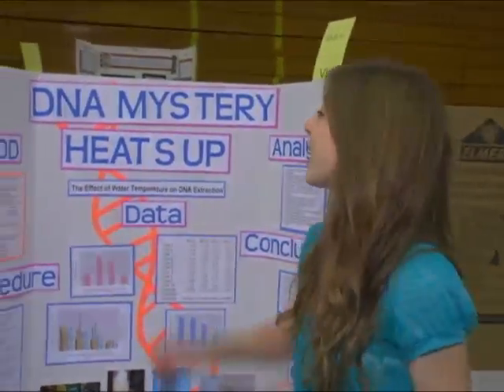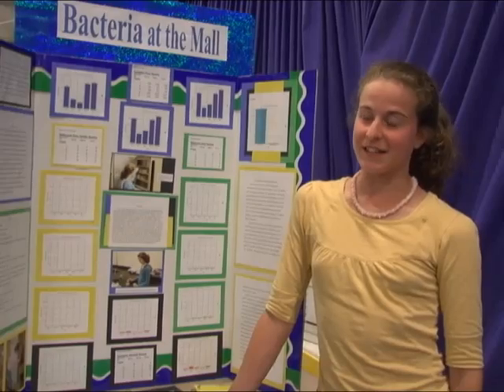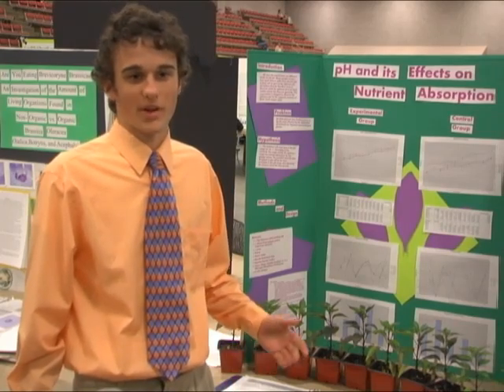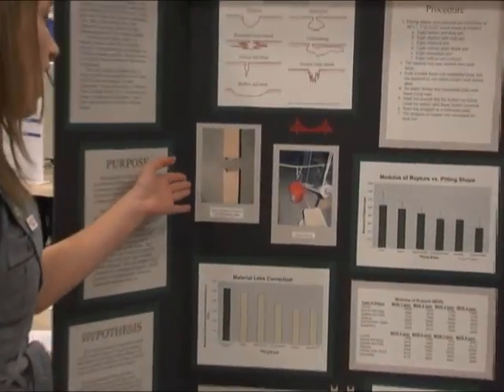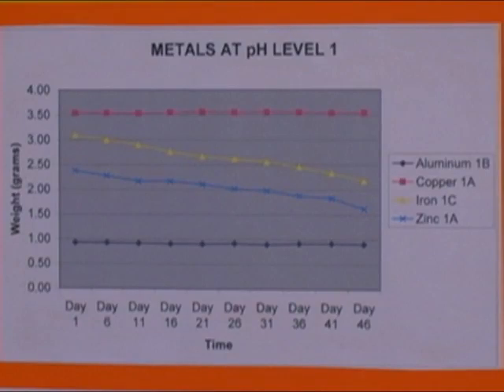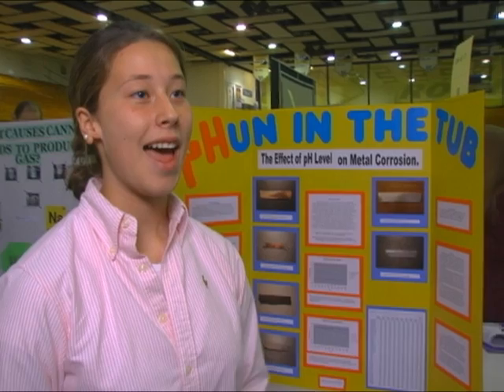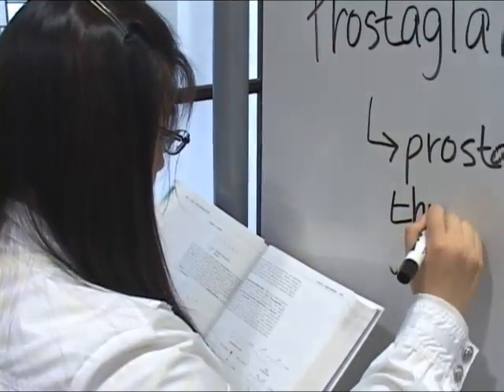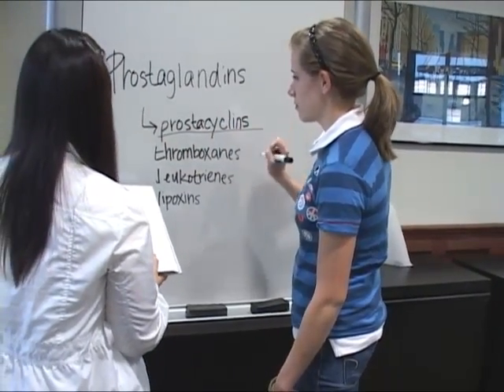Hypoth-o-what? Defining your Question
Hypothesis is a mouthful of a term for whats really a simple concept. Basically, its a question you develop and test  a fancy word for what we know as an educated guess. The hypothesis is the question you design your experiment around. And unlike most of the guesses you make in life, the worse the guess, the more fulfilling the results. After all, if you spend weeks (or months) constructing an experiment to prove something you already knew to be dead-on accurate, then youre not exactly delving into the unknown.